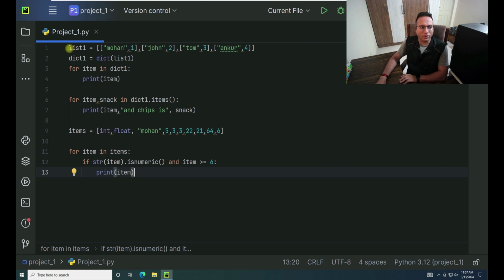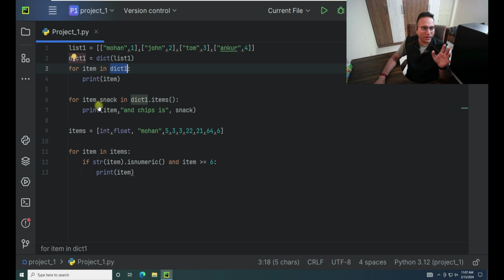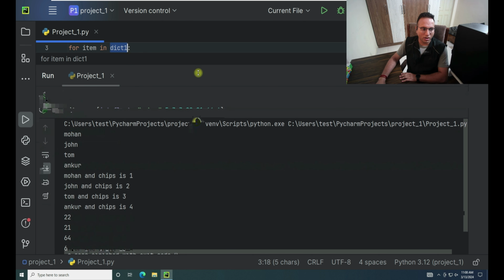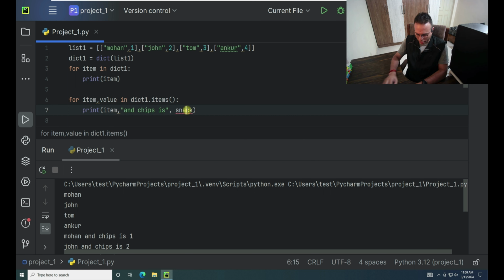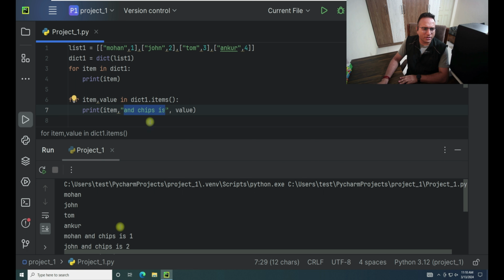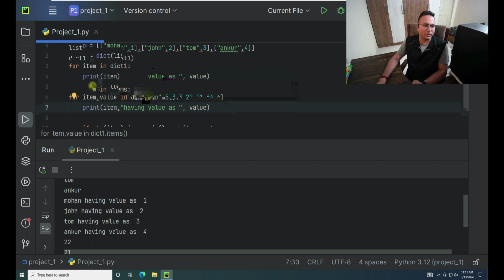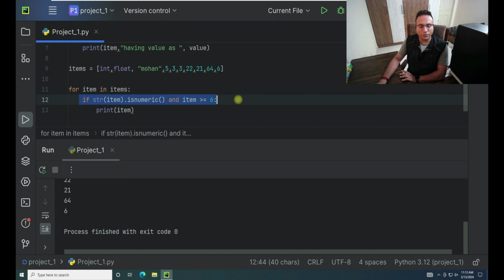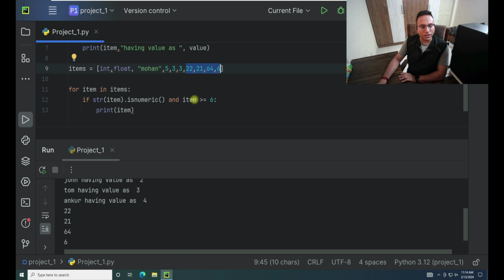Lazy Programming Series - For Loop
This is a video on the Lazy programming series Where I am using Python as a preferred language here in this video I like to cover the concept of  "loop statement".